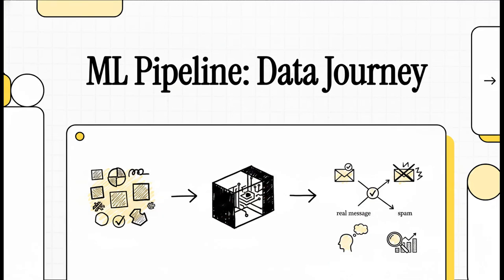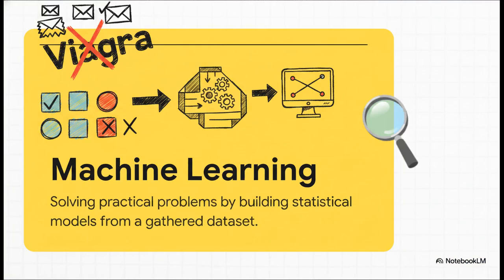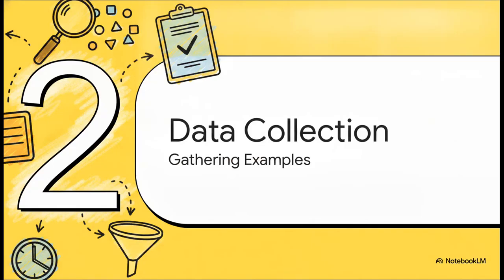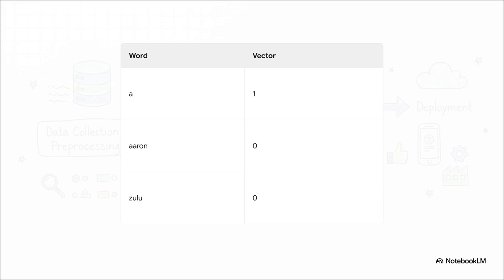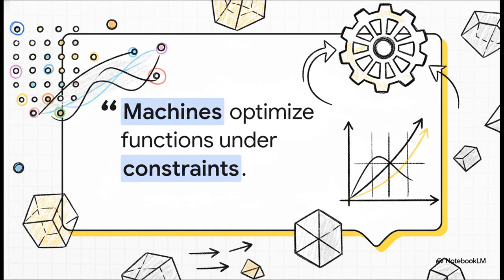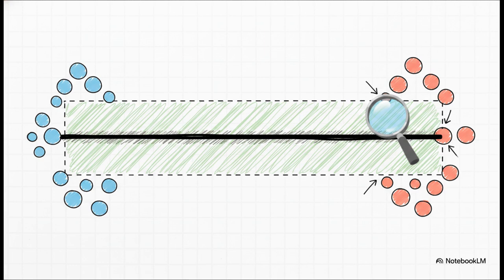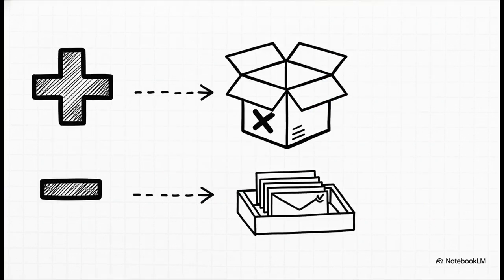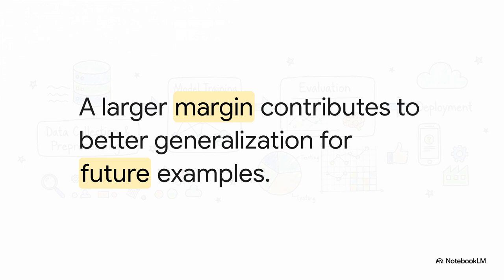Chapter 1 | Introduction | The Hundred Page Machine Learning Book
Have you ever wondered how algorithms can automatically detect spam or categorize complex data? In this video, we break down the fundamental concepts of machine learning, stripping away the overwhelming complexities to reveal exactly how algorithms build statistical models from everyday data. Whether you are an aspiring data scientist or just tech-curious, you will get a clear, visual understanding of how real-world objects are translated into math, how predictive models are trained, and how algorithms use multidimensional geometry to make incredibly accurate decisions.
Here is exactly what we will cover in this video:
The core definition of machine learning and the four main learning paradigms: supervised, unsupervised, semi-supervised, and reinforcement learning.
How to convert real-world data, like a text email, into machine-readable feature vectors using techniques like the bag of words method.
The complete step-by-step pipeline of supervised learning, from gathering labeled datasets to building a predictive statistical model.
The hidden geometry of Support Vector Machines (SVM) and how they use hyperplanes to draw decision boundaries between different classes of data.
Why machine learning models can successfully generalize their training to accurately predict outcomes on entirely new, unseen examples.